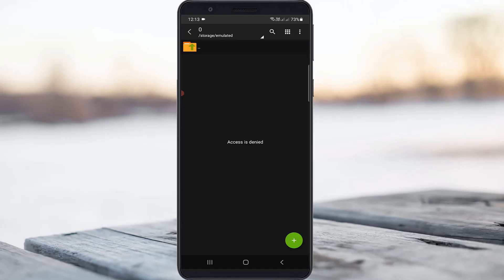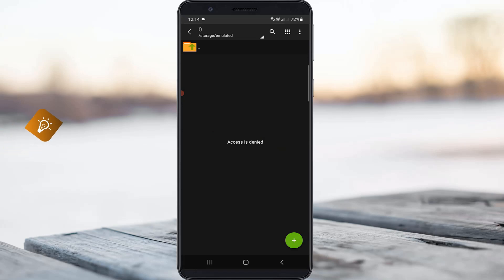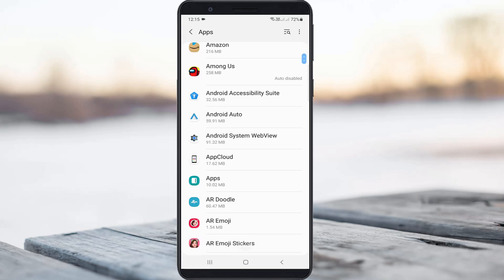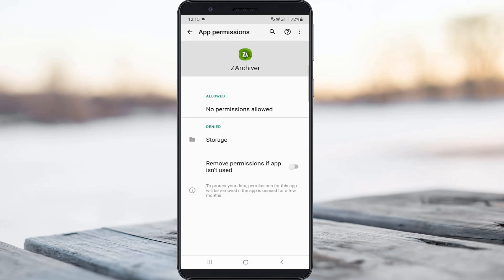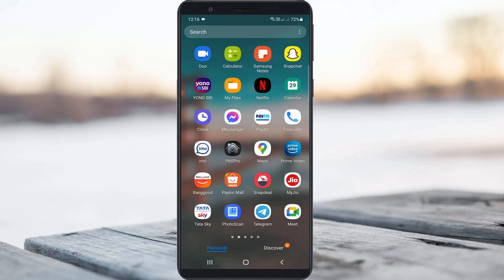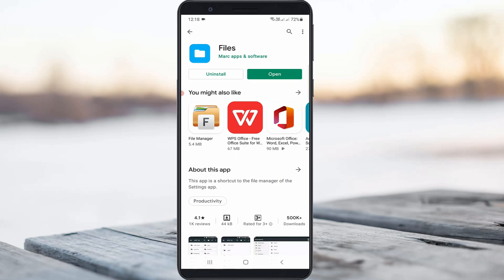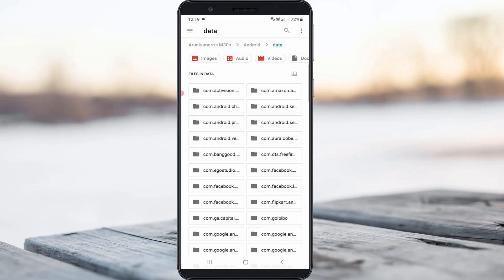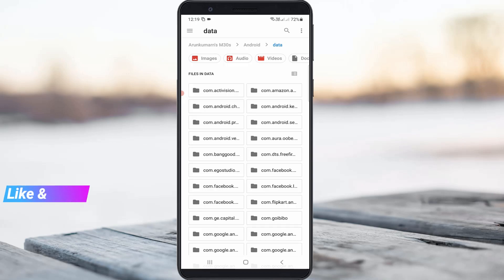Fix zarchiver access is denied problem | How To Access data and obb Folder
This tutorial is about how to fix access is denied zarchiver and how to access data and obb folder.

This 2023 released solution works for all android mobile like realme,vivo,samsung,oppo,oneplus,redmi or mi phone.

Here i without pc and tagalog server is used to fix this error message.

Today i get the following one error notification while i try to open the data folder via zarchiver app :

Access is denied

How to access data folder in android 11 no root :

1.If you want to solve this issue first of all give the storage access permission.

2.Because if you doesn't enable it,not possible to open the internal storage as well as sd card storage.

3.So first of all give the permission.

4.And then install that files app from play store.

5.Once you follow this step,that problem is solved.